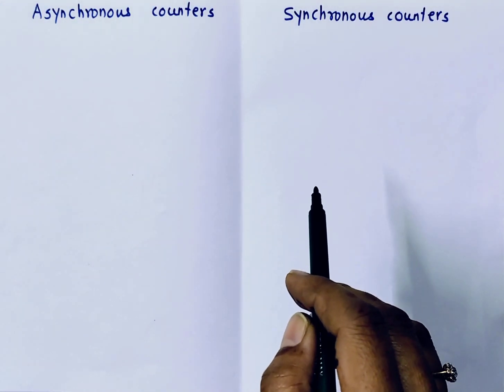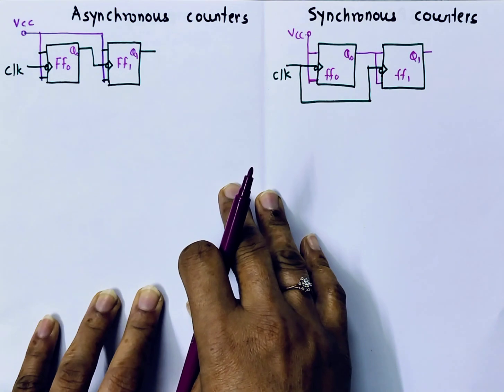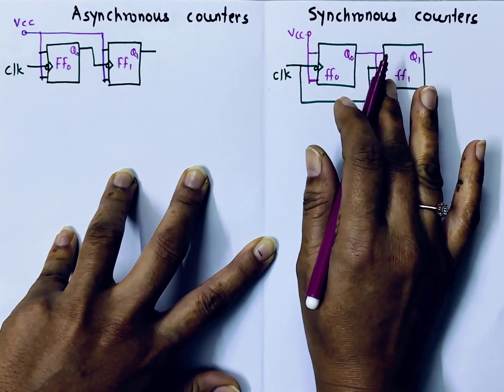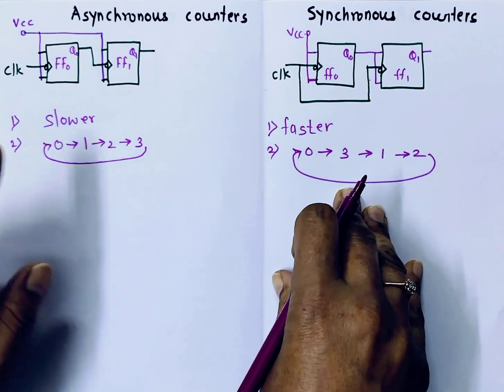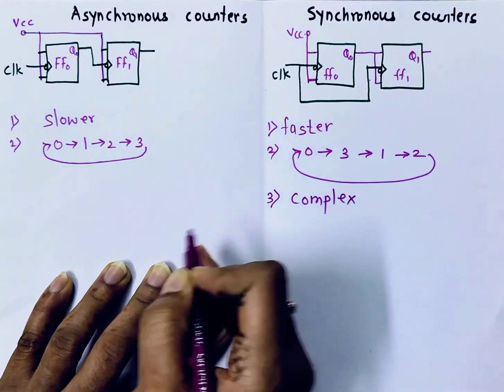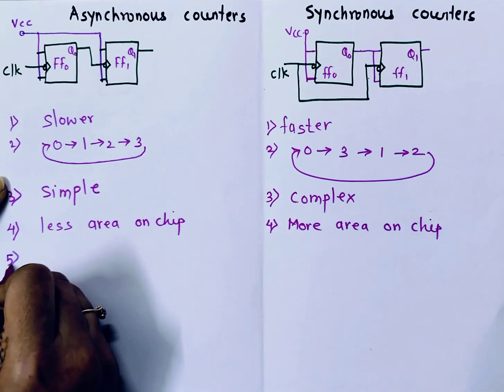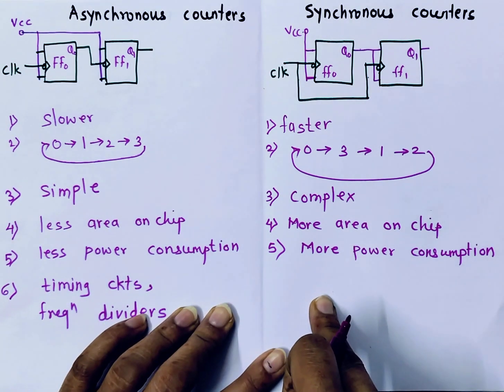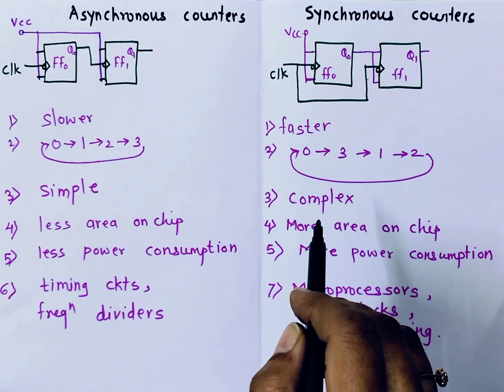Difference between Asynchronous Counters and Synchronous counters in digital electronics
This video differentiates asynchronous counters and synchronous counters. Ripple counters,  MOD N counters, Clock @CircuitrysimplifiedbyDr.Shobha